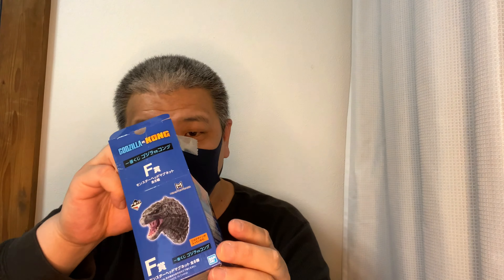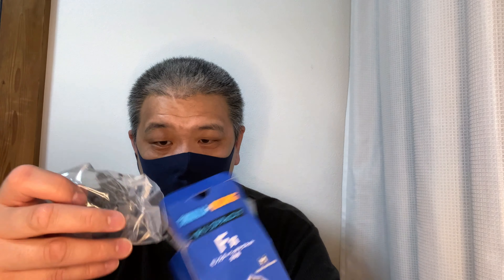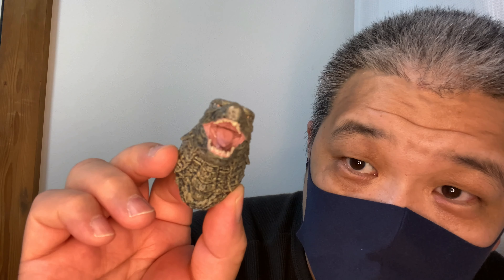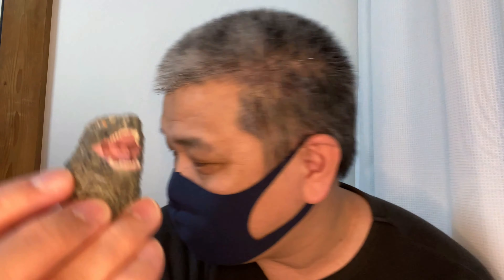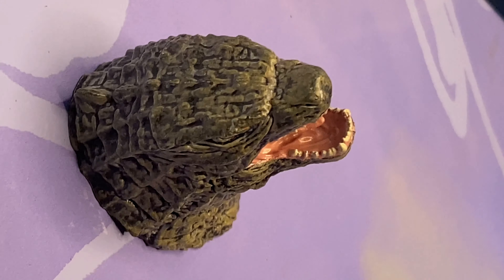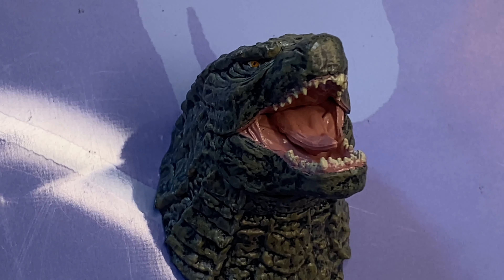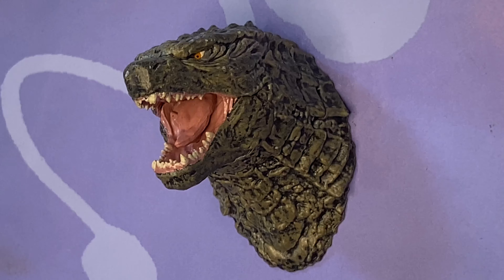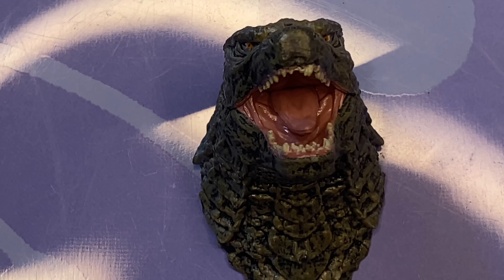Ichiban Kuji - Godzilla 2021 Head Magnet (Godzilla Vs Kong) 一番くじ - ゴジラ2021 ヘッドマグネット (ゴジラｖｓコング)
A look at the Ichiban Kuji - Godzilla 2021 Head Magnet from the recent Godzilla vs Kong kuji set. This was one of the F prizes.